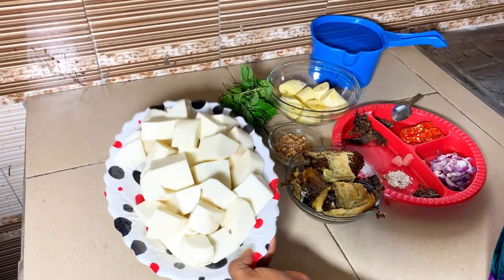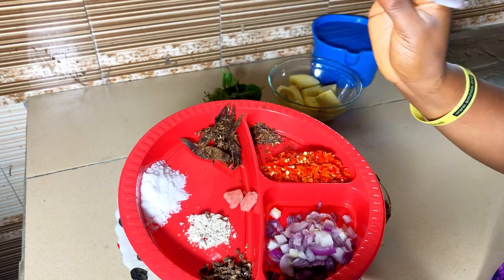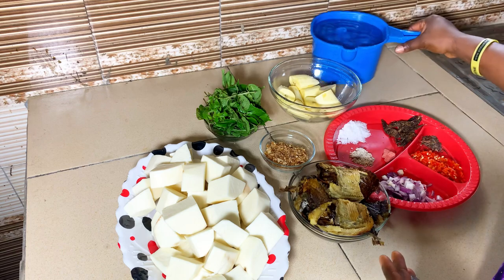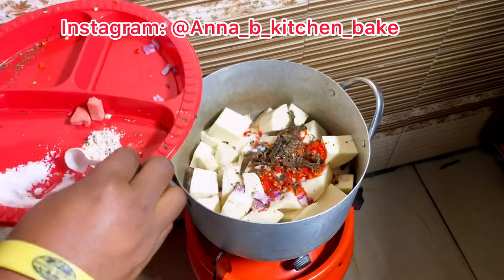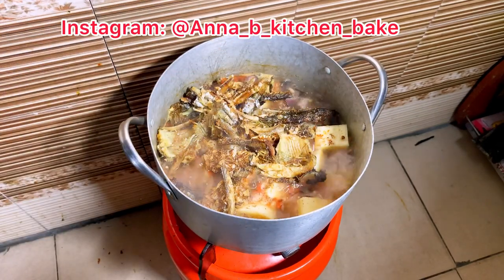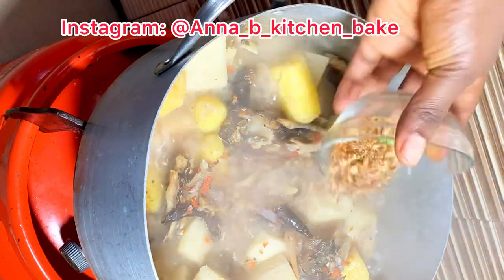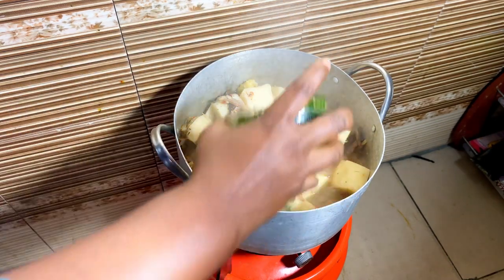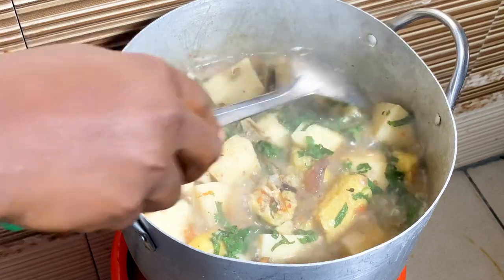HOW TO MAKE PEPPER SOUP YAM/USING DRIED FISH /fish pepper soup/Mmri ije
Hey guys welcome back to your favorite baker and chef vlog

Easy Way to enjoy your pepper soup with yam and dried

Below are the ingredients needed

Yam 🍠
Ripe plantain (optional)
Scentleaf
Uda seed
Uziza seed
Pepper soup spicy
Fresh pepper
Cameroon pepper
Onion
Salt
Season cubes
Water

Kindly watch the video to get proper directions yo cool